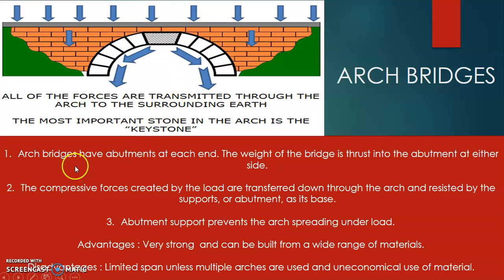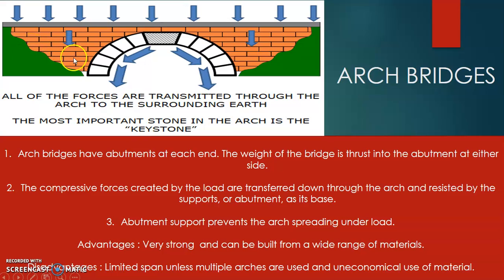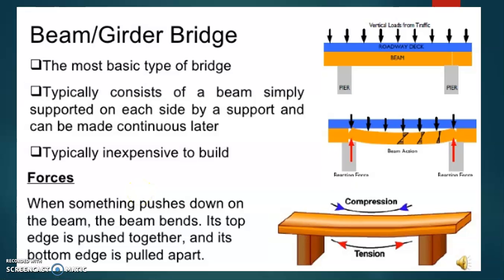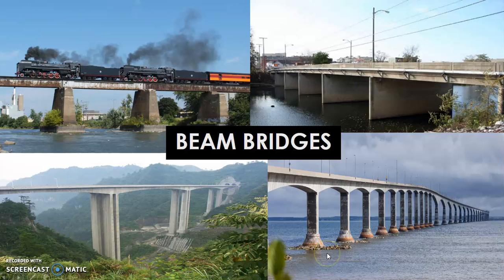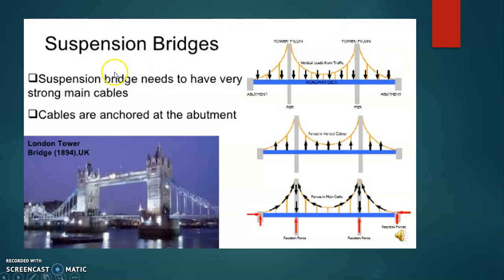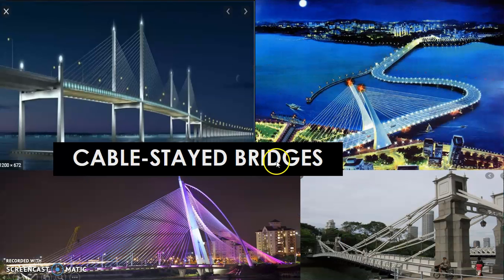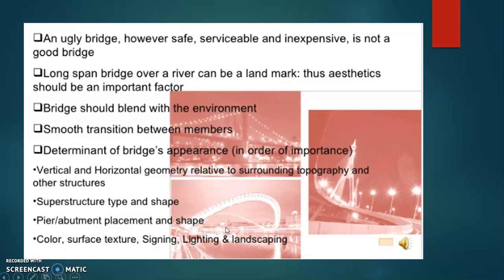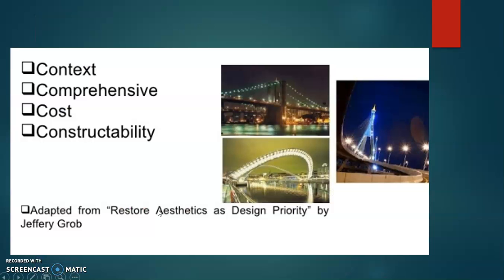Heavy Construction (Bridges) - Part 2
Construction Technology MPC10303 Semester 1 2020/2021 By : Dr Hamidun Mohd Noh & Dr Nur’Ain Idris FPTP, UTHM